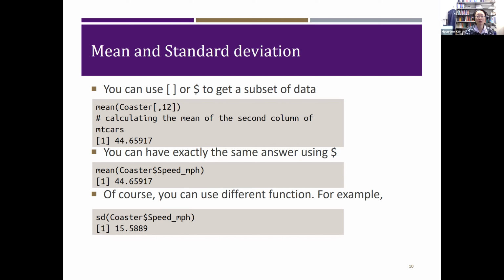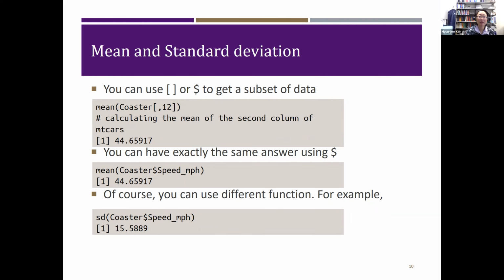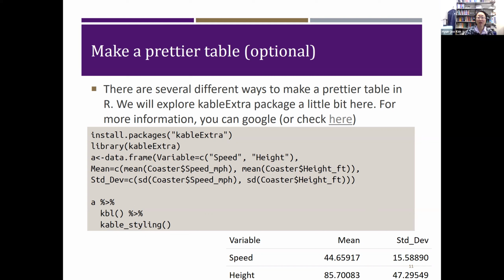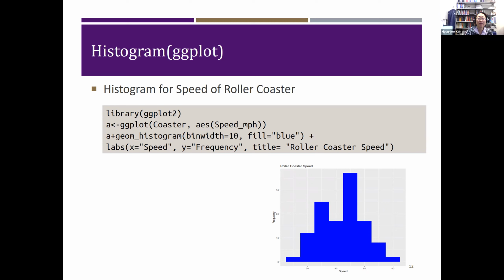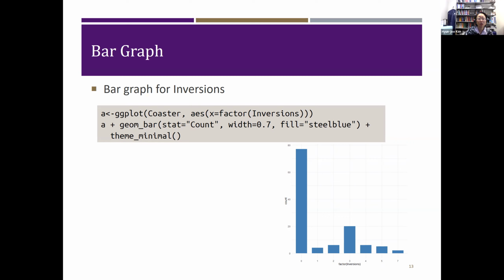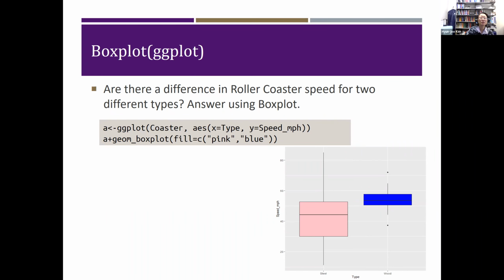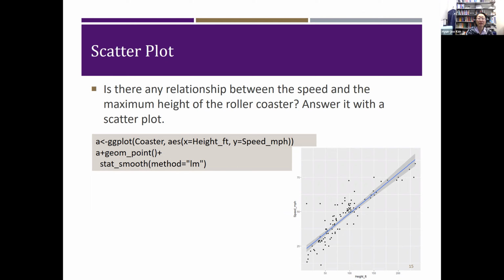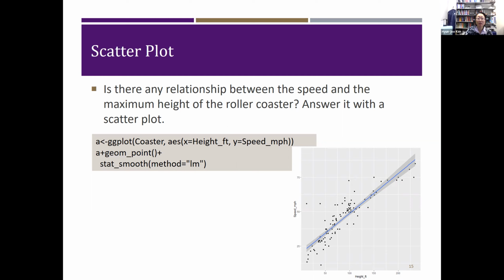STAT 530/530G Module 2-2